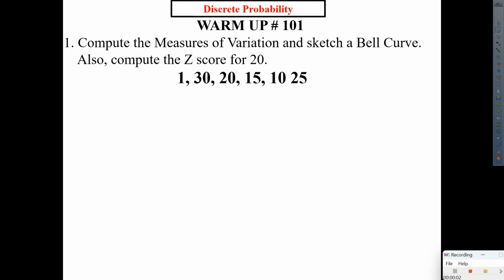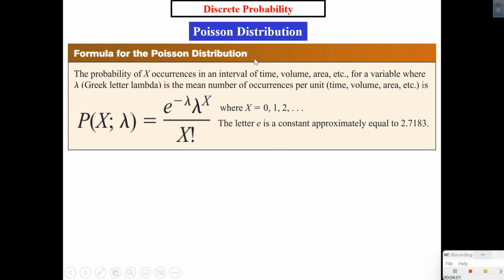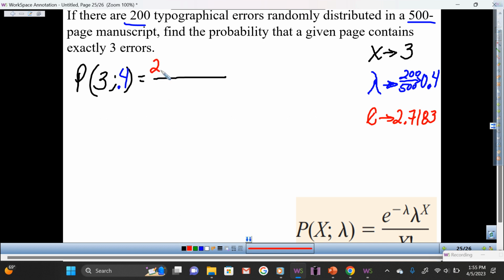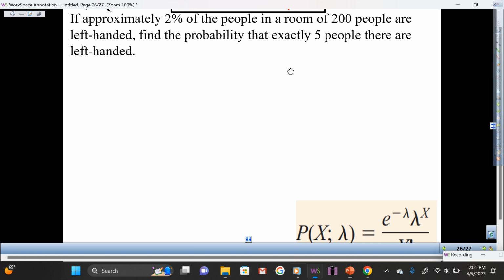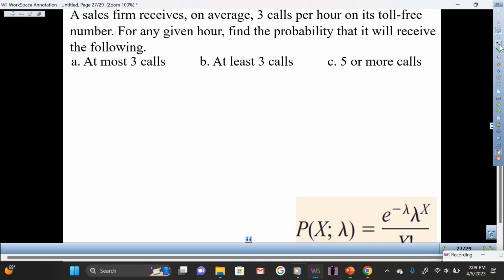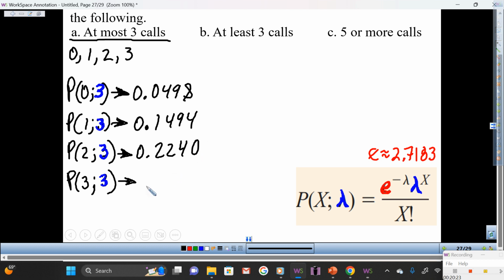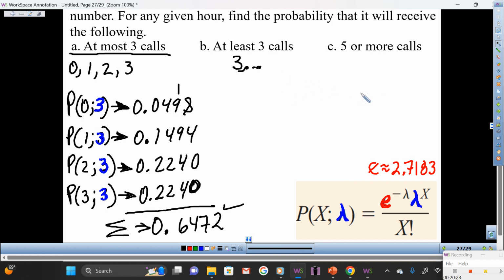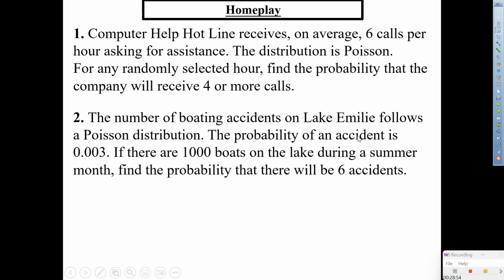Mr. Q's Poisson Distribution